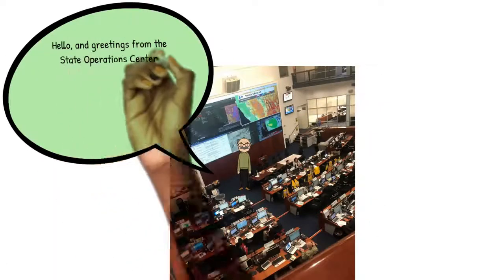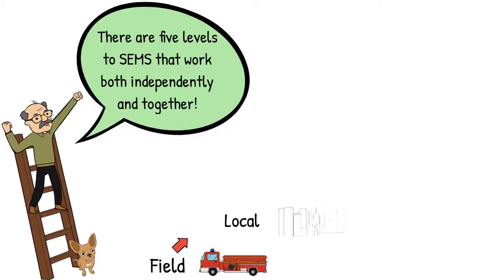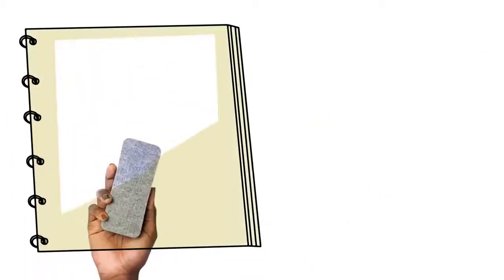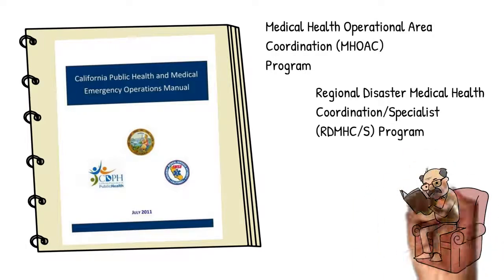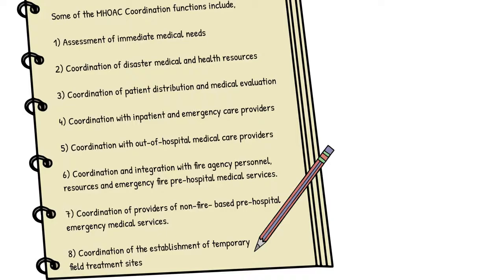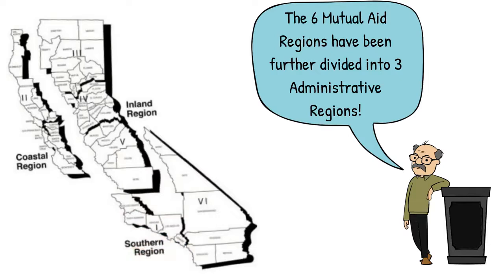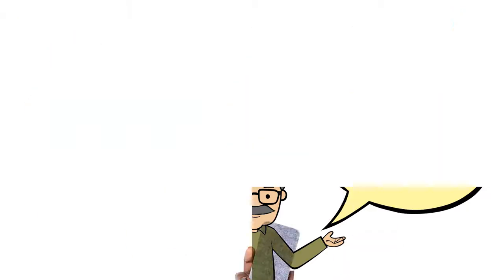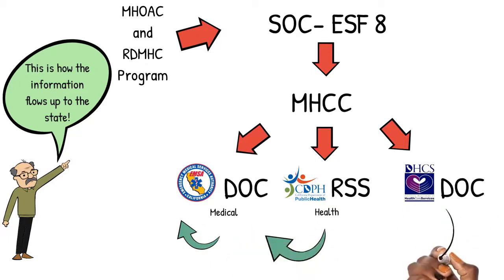California Patient Movement Plan - Section 2: Disaster Medical and Health System Description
This video describes the basics of SEMS, the EOM, the MHOAC and RDMHS programs and how they pertain to Patient Movement in California. This is the second video in a series of five videos on the California Patient Movement Plan.
This video series was made possible by the EMSA Disaster Medical Services (DMS) Division, Plans and Training Unit.